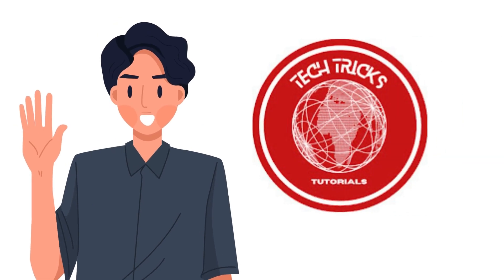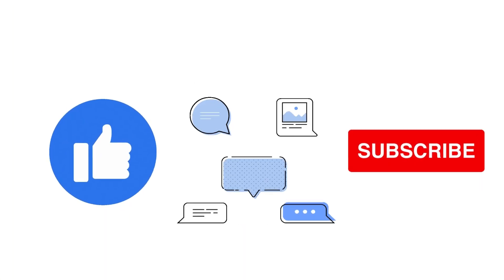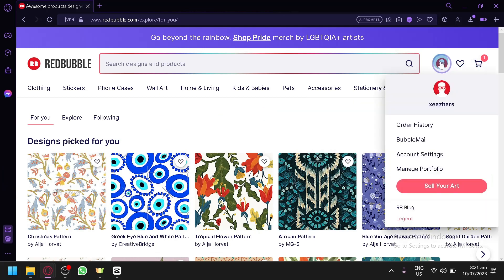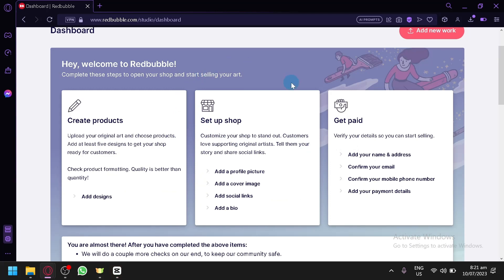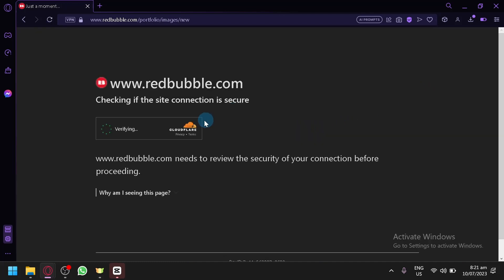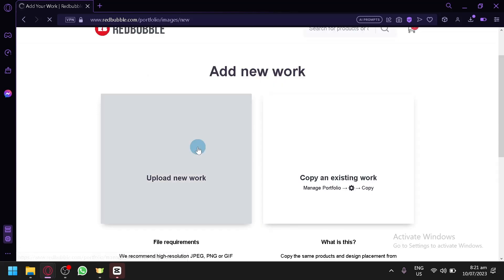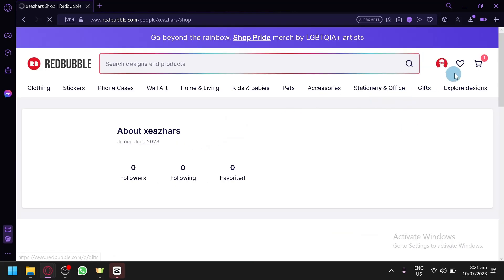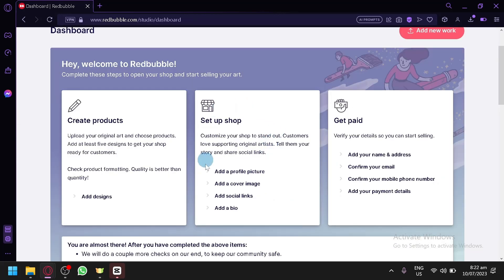How to Change Prices on Redbubble (Redbubble Tutorial)